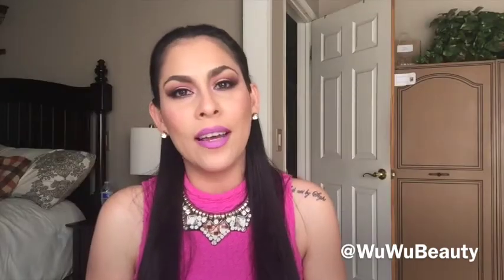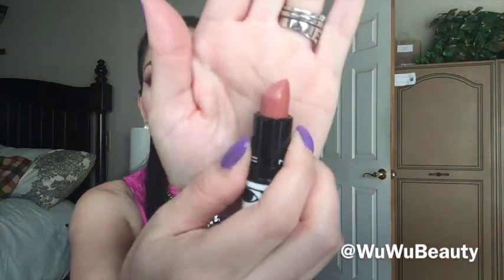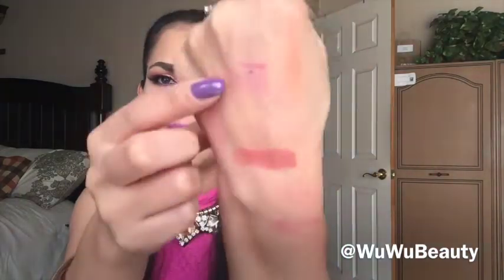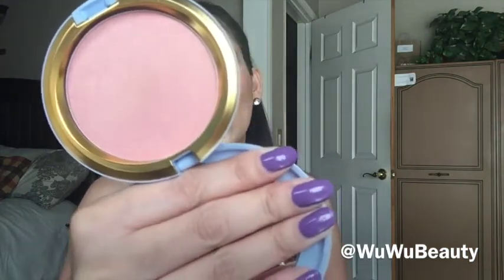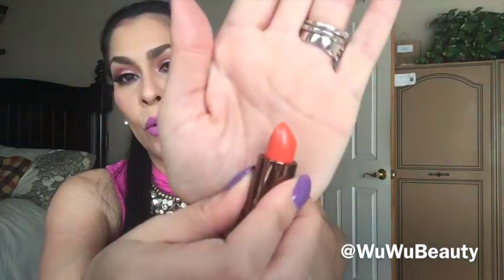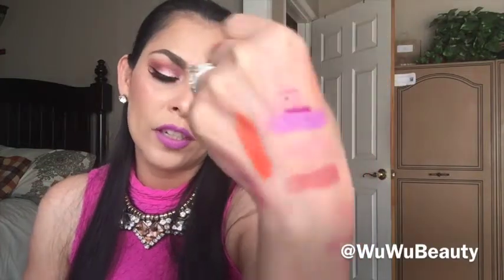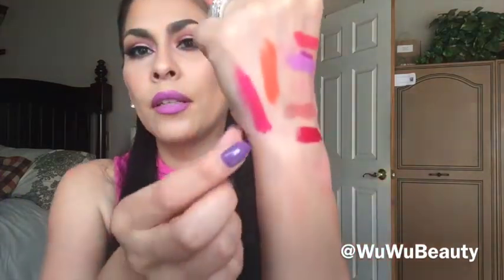MAC Latest buys+ Bonus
Happy Saturday dolls,
hope you are having a wonderful day.. I've spent my Saturday pretty much filming and editing. Its been super HOT here in CA ...Eeek!!

1. 3LippiesXO
2.GCDeal49
3. GC4you
HAPPY SHOPPING!!!

Eyes: Jaclyn Hill Palette
Face: Nars all day luminous foundation Punjab, Between the sheets blush colourpopcosmetics.com
Lips: MAC lavender jade & OCC Hoochie lipliner

"Make-up or no Make-up, we are all beautiful."

XoXo,

Wuendi